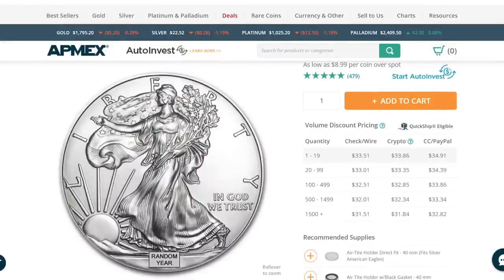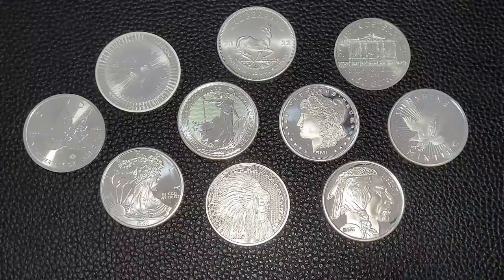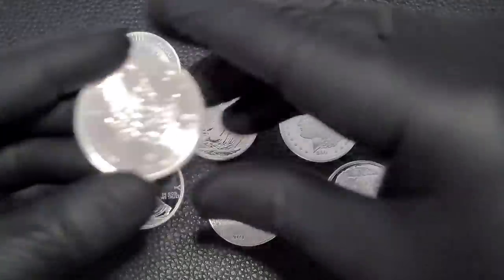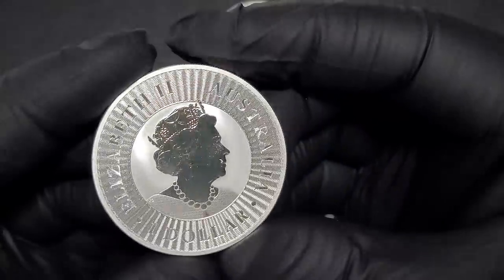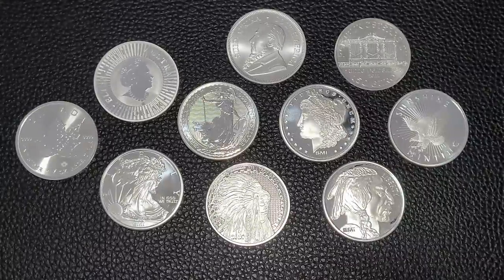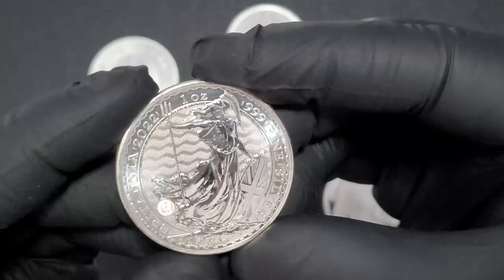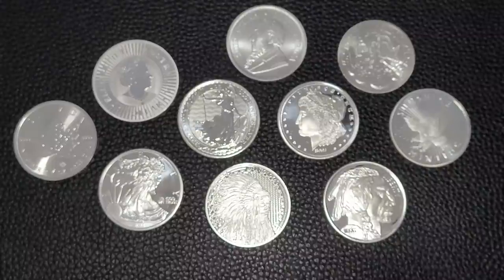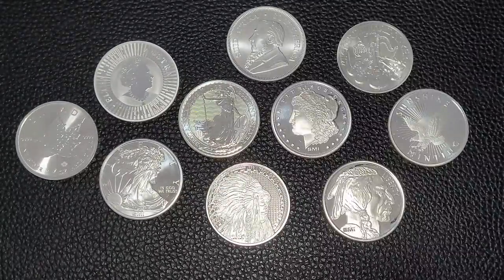Stop Overpaying for Silver! 10 Cheaper Silver Coins to Stack to save you CASH!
Silver Spot Price is $22.58 as of 1.28.22

Welcome to my Gold and Silver Stacking Channel. Please join me each week as we unbox Silver Coins, Silver Bars and Silver Rounds from around the world! In today's video I'll show you 10 different Silver Coin or Round options to consider stacking during 2022 to save cash on the higher premiums with American Silver Eagles today. If you are looking for lower premium silver coins or rounds to stack - here are some of my favorites with a few reasons as to why.

Where to Buy Stacking Supplies
Amazon.com Black Nitrile Gloves
American Silver Eagle Supplies:
500oz American Silver Eagle Tube Monster Box w/Foam Insert

Krugerrand, Britannia and Generic Silver Round Coin Tubes (Medallion 66) 20 Coins will fit.

500oz Generic Silver Round, Britannia, Krugerrand Monster Box Foam Insert

1 oz Gold American Eagle, Gold American Buffalo, Gold South African Krugerrand, Gold British Britannia, Platinum American Eagle, Platinum Britannia Supplies:

1/2 oz Gold American Eagle, 1/2 oz Gold Krugerrand, 1/2 oz Gold Britannia Coin Supplies:

1/4 oz Gold American Eagle, 1/4 oz Gold Krugerrand, 1/4 oz Gold Britannia Coin Supplies:

1/10 oz Gold American Eagle, 1/10 oz Gold Krugerrand, 1/10 oz Gold Britannia, 1/10 oz Platinum American Eagle, 1/10 oz Platinum Britannia, 1/10 oz Gold Philharmonic Coin Supplies:

Thank you for supporting my work and channel!